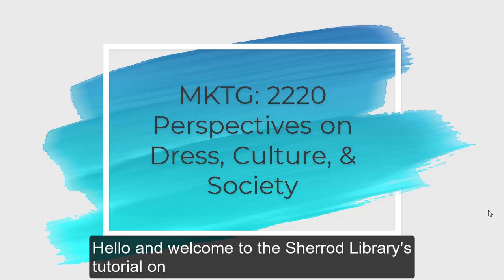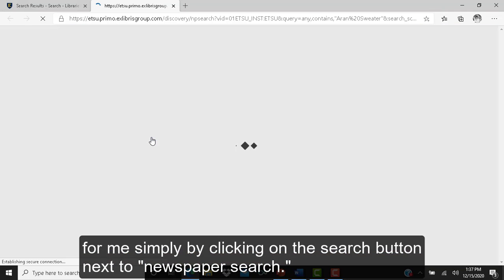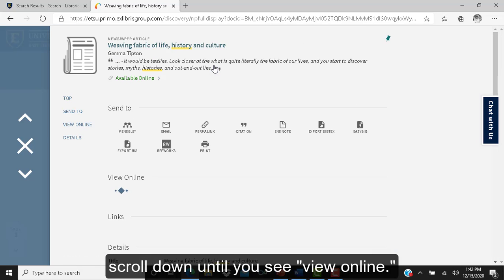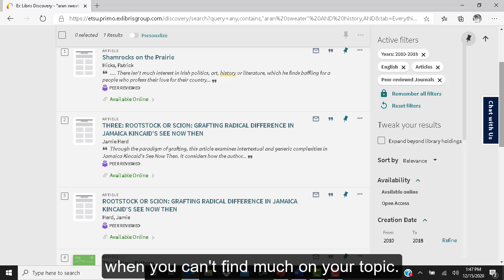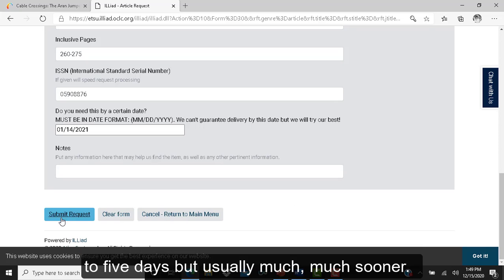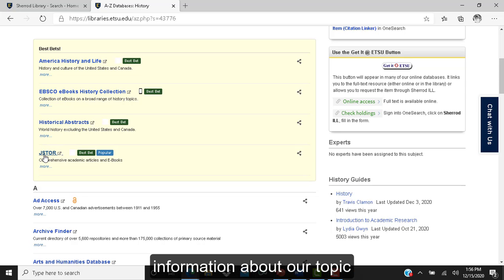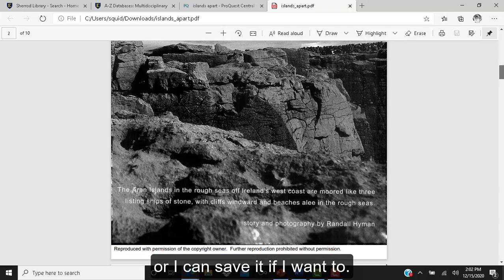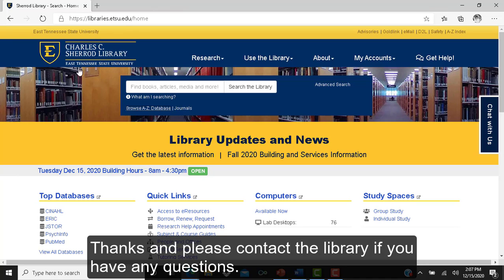Sherrod Library Online Tutorials: Finding Sources (MKTG 2220)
Learn how to find sources for your research paper or project in this online tutorial. This tutorial is tailored to the ETSU MKTG 2220 course.